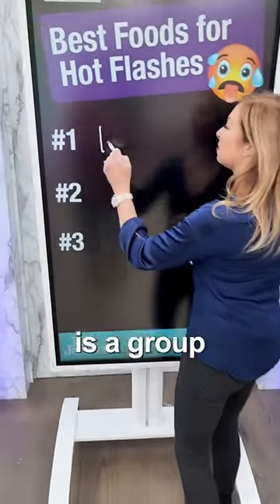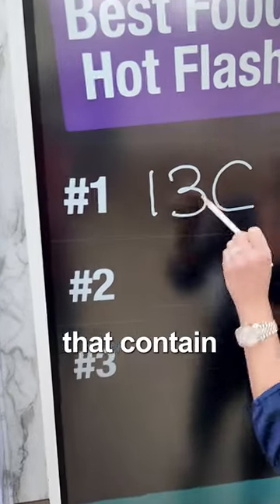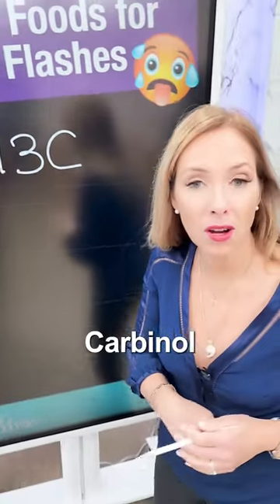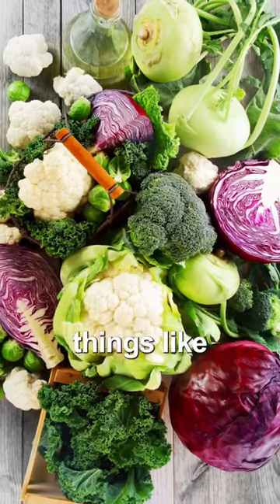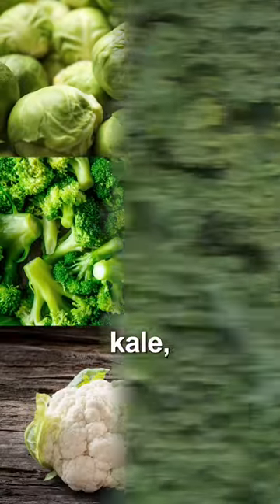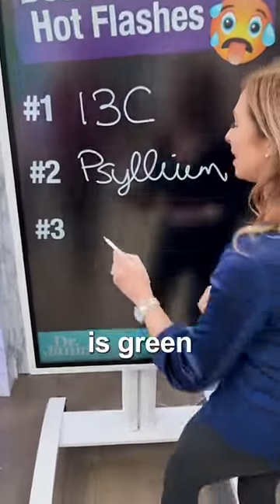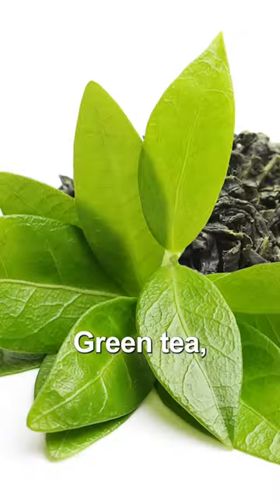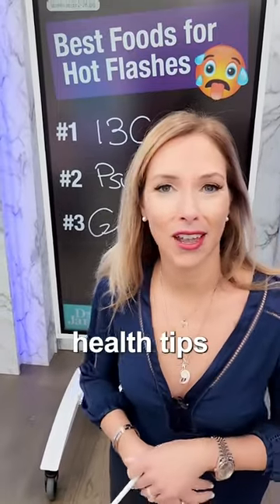Best Foods for Hot Flashes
Dr. Janine shares the best foods for hot flashes.  She talks about the indo-3-carbinols help to manage less favorable estradiol helping to regulate hot flashes.   She looks at psyllium seed husk, a great natural form of soluble and insoluble fiber that traps and removes bad estrogens.  Lastly, Dr. Janine shares that the antioxidants in green tea make it one of the best foods for hot flashes.

J9CON230015